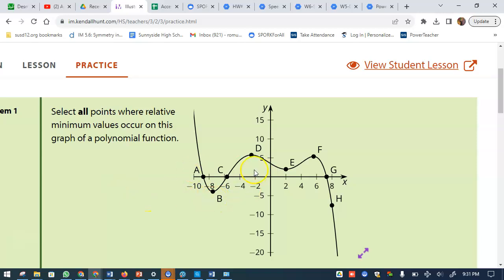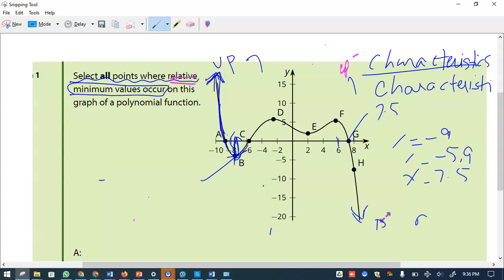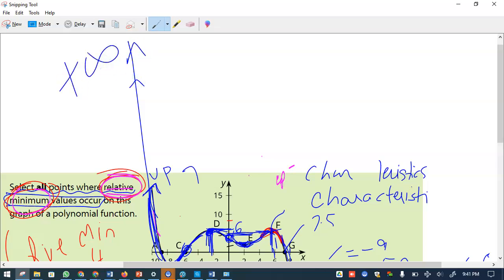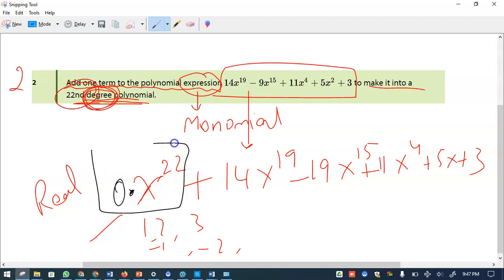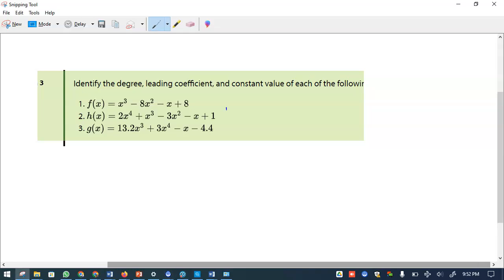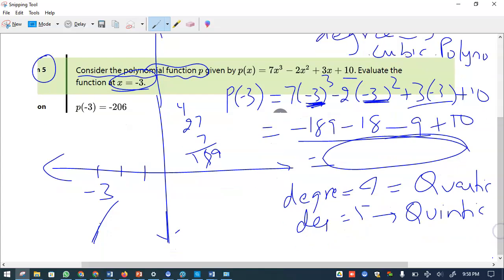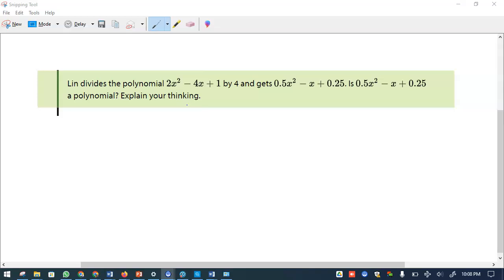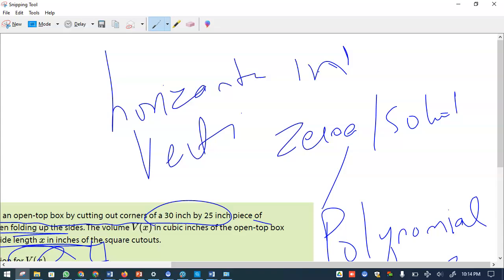IM alg2 unit 2 lesson 3/4 cummulatice practice problems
characteristics of Polynomials